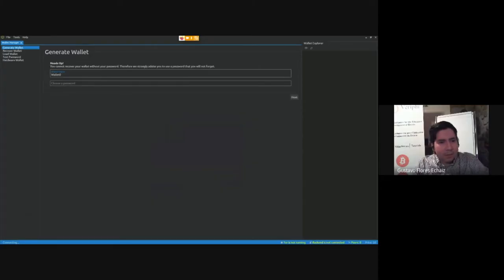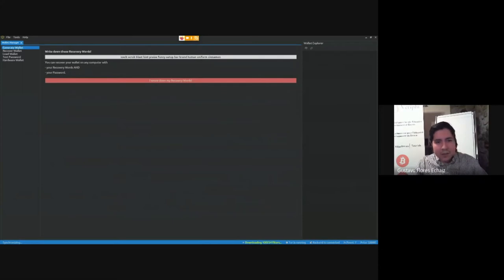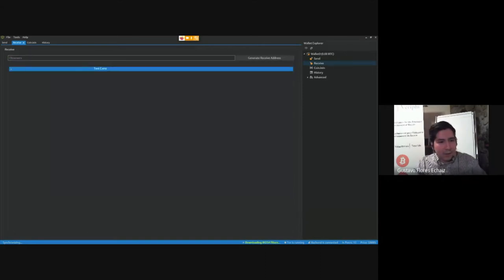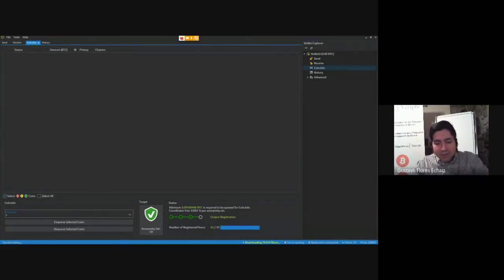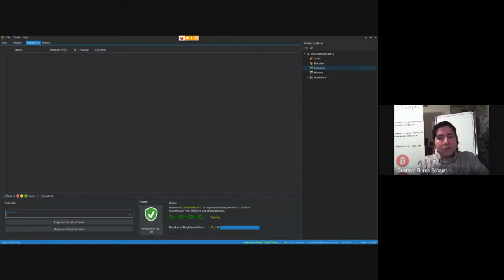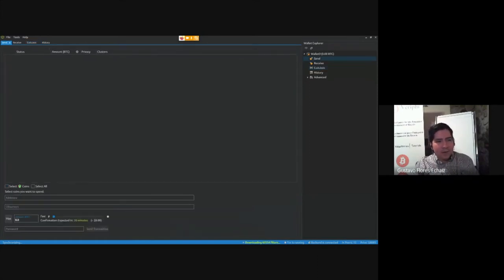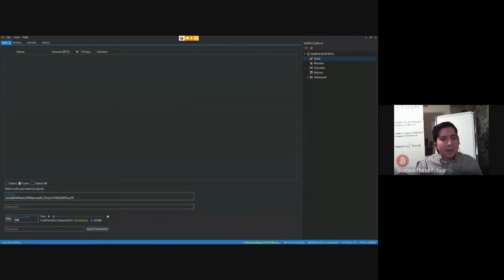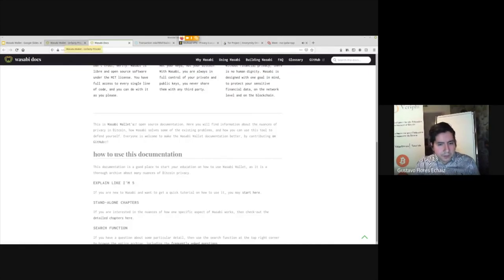Wasabi Wallet & Block Explorer Demo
Gustavo Flores Echaiz, Product Director at Veriphi, shows you how to use the Wasabi wallet and the block explorer.